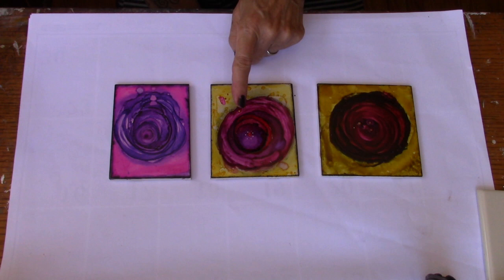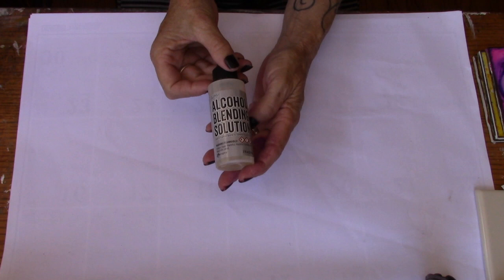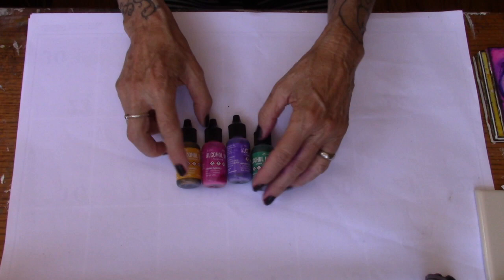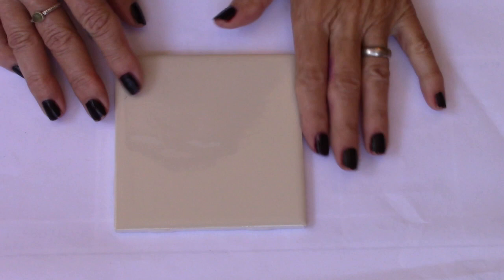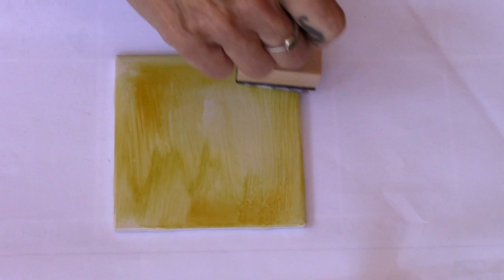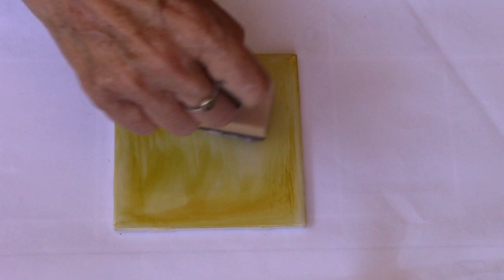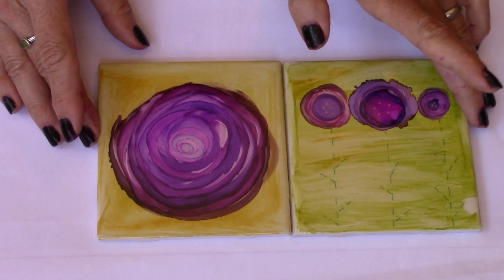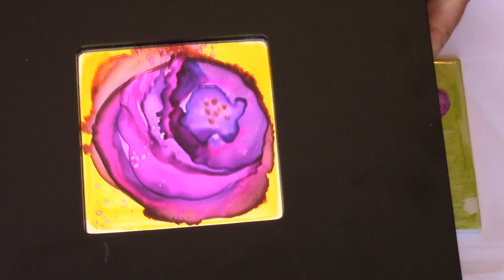Alcohol Ink Flowers on Tiles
this is a very fun and easy project!  get out your alcohol inks and grab a ceramic tile, repurpsed mirror perhaps...or even a piece of metal!  go play!!!